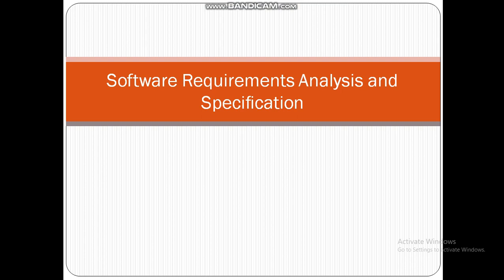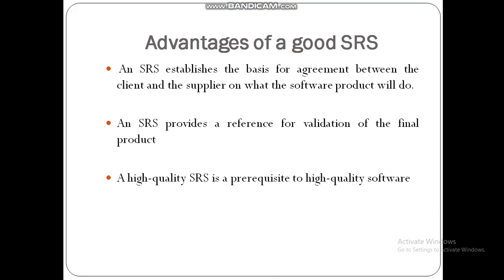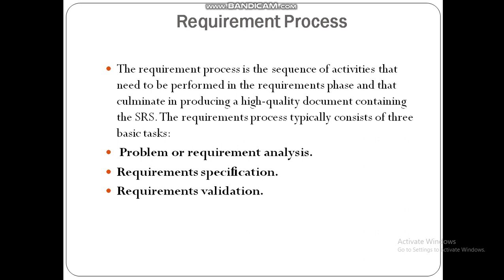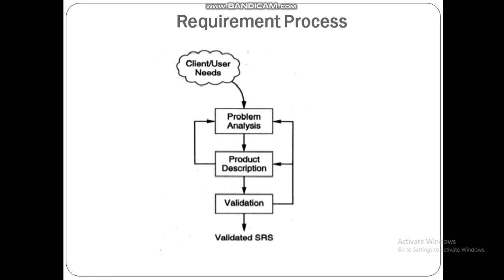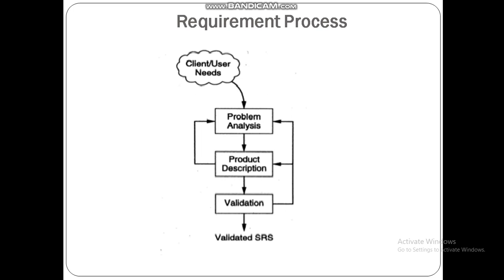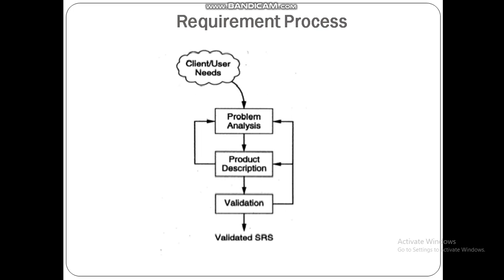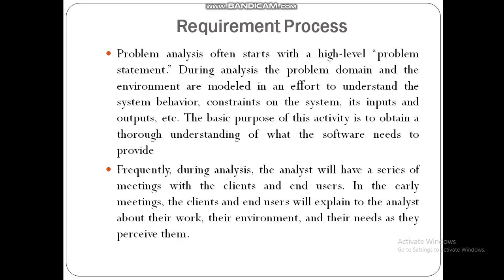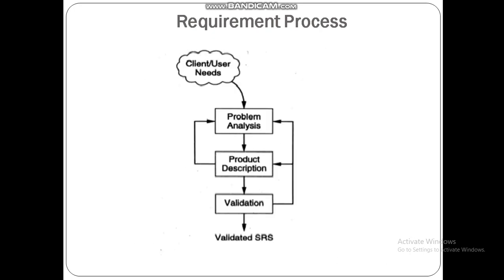SE SRS PROCESS